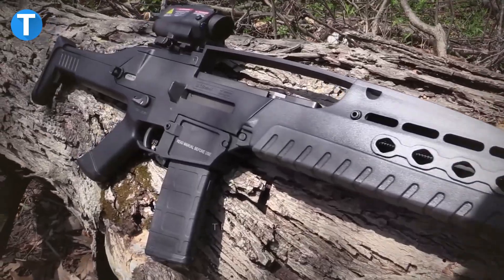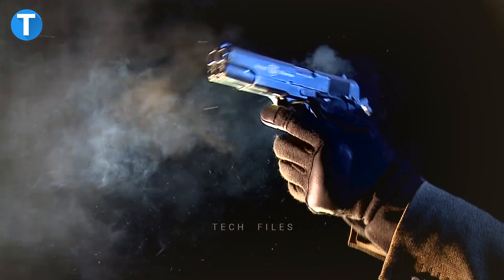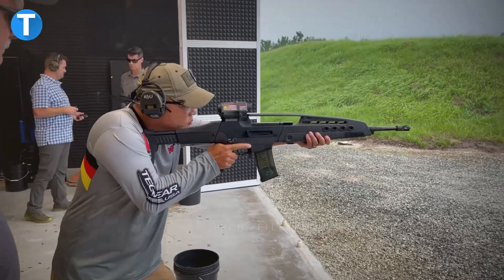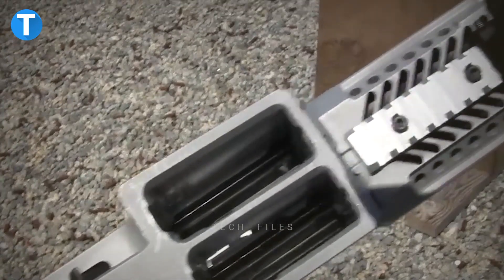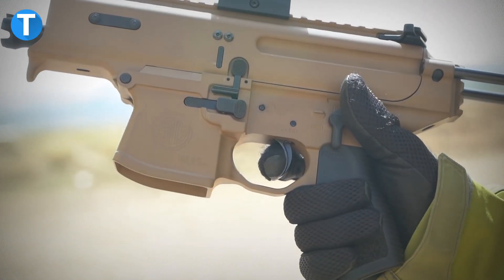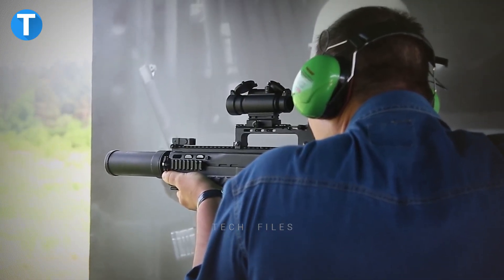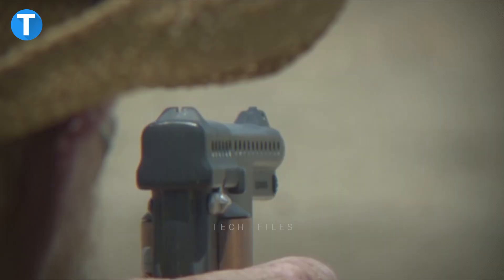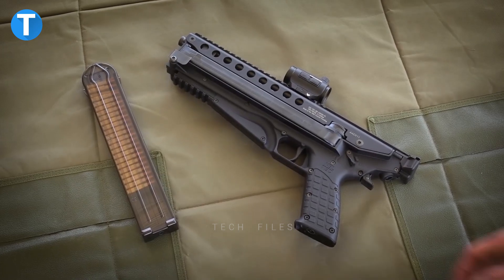Unusual Weapons That You Haven't Seen Yet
Bang! Get ready to see some unusual weapons you most probably haven't seen yet…… No time, let's dive right in. UNUSUAL WEAPONS THAT YOU HAVEN'T SEEN YET RESEARCH.

Gm 6 Lynx Heavy Sniper Rifle

Combining being lightweight, compact, and mobility together with heavy power, the GM 6 lynx is highly rich in that. It is a semiautomatic anti-material rifle that can be used for a variety of purposes and is designed to be easy to use without a lot of recoil. This unique, multi-purpose rifle combines the best parts of sniper rifles and combat rifles, making it perfect for land, air, territorial, and independent armed forces. One distinct characteristic of the GM6 is the caliber change option, where shooters can change the caliber from.50BMG to 12.7 by 108 millimeters just by changing a few parts of the forearm.

Arsenal Firearms Af2011a1

According to its proponents, the AF2011-A1 Double Barrel Handgun is the first mass-produced double-barrel semiautomatic pistol in the world. The AF2011A1's unique parts help it shoot accurately and be easy to use. These parts include the fixed blade with front and adjustable rear notch sights, dual barrel bushings, twin triggers, a large checkered hammer, serrated arched mainspring housing, full-width grip safety, and extended thumb safety. This handgun is fed by a double magazine made up of two single-stack, metal-sheet magazines of the 1911-A1 type, and the magazine baseplate and buttpad are joined together.